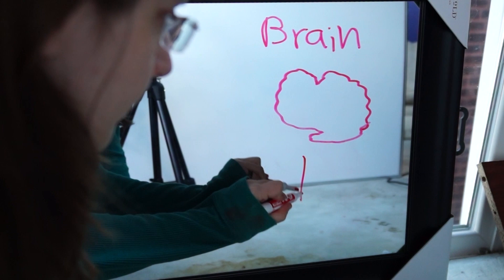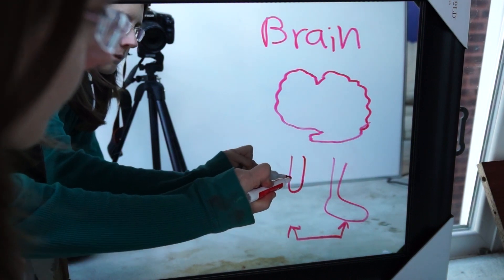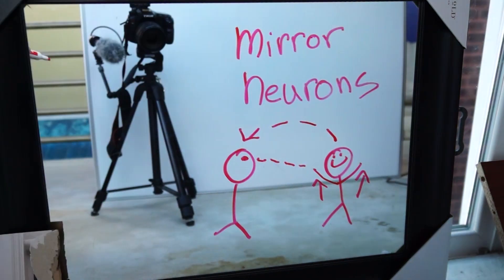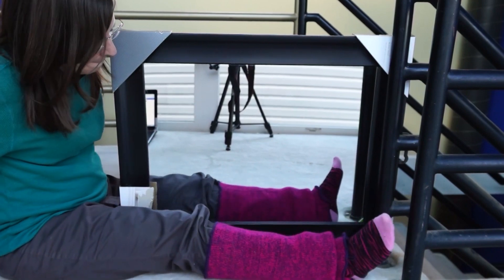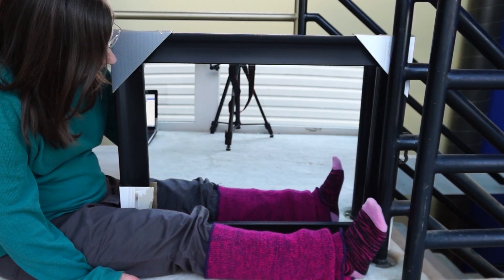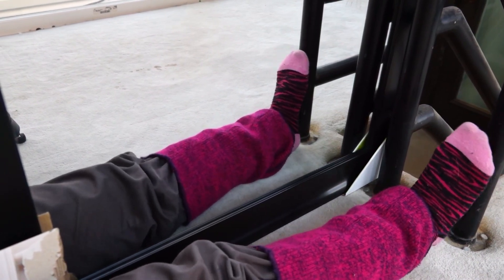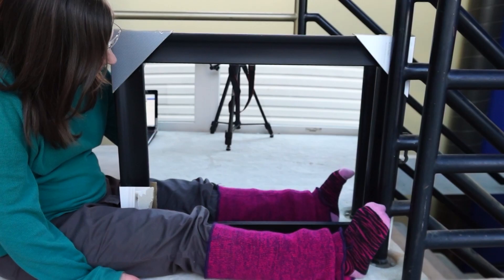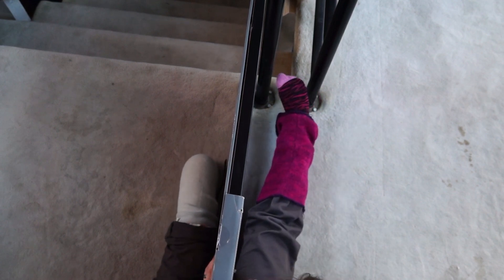AmputeeOT: How to do Mirror Therapy for Phantom Pain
Follow me on Facespace!

Zest by Basematic, licensed for CC attribution 3.0.